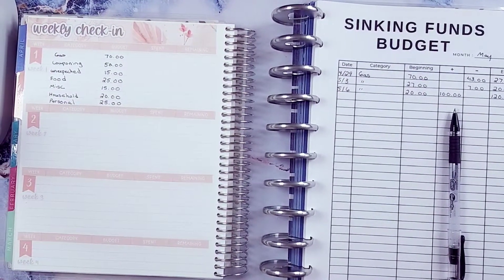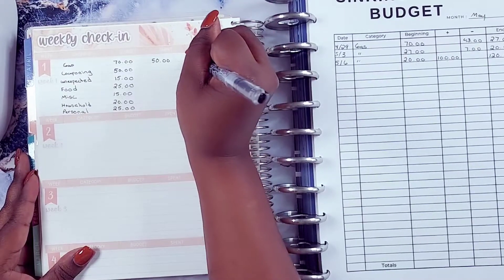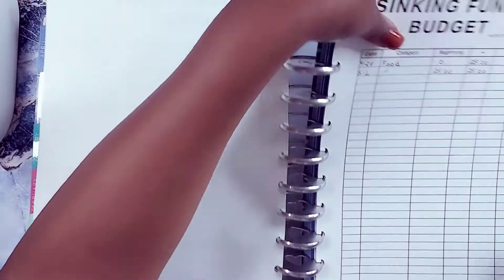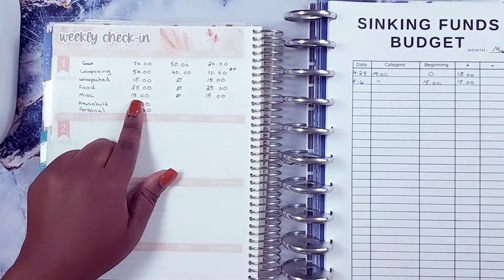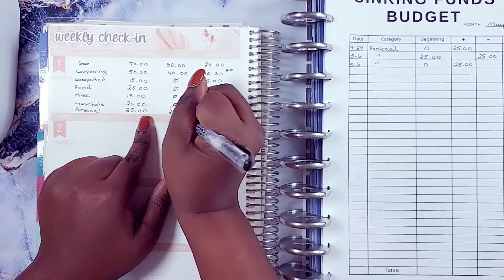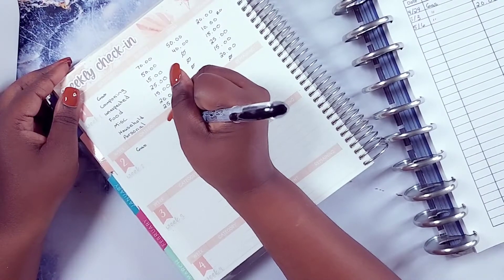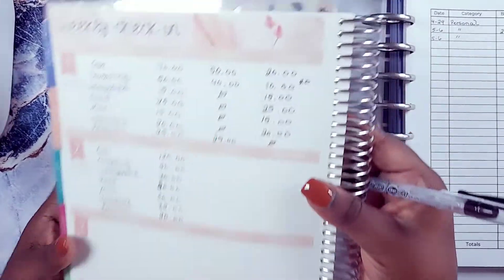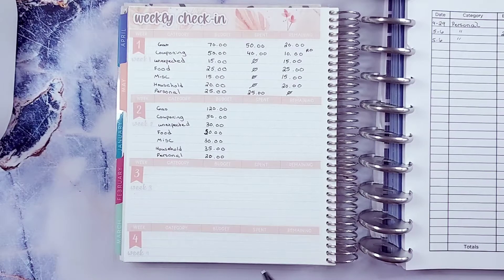MAY WEEK 1 BUDGET CHECK-IN |STAYING ON TRACK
You might know me as shortmama couponer and I have a passion for saving money and budgeting. This is a weekly check-in video from my first paycheck in May. I practice the cash envelope method and have a goal to move my money in the right direction.

Intro: 0:12
Weekly Check-in: 1:15
Planning Week 2 Check-in: 7:13
Outro: 13:11